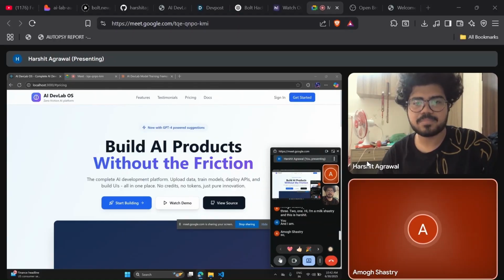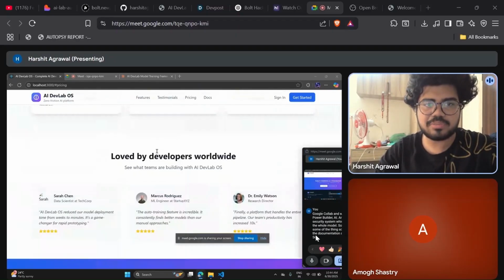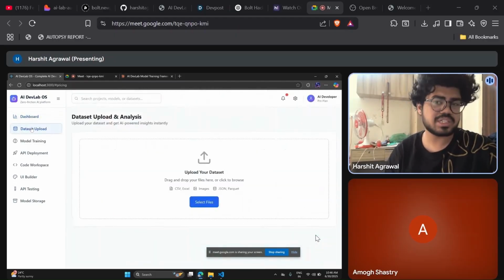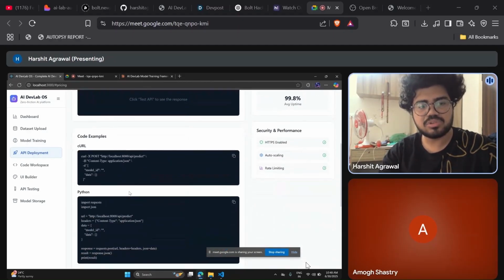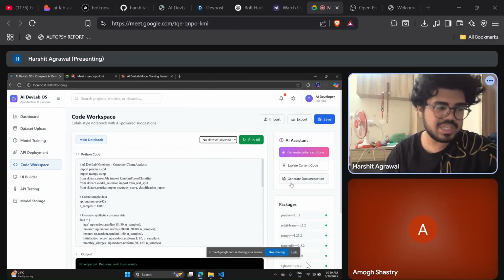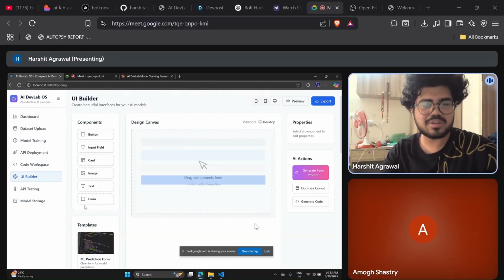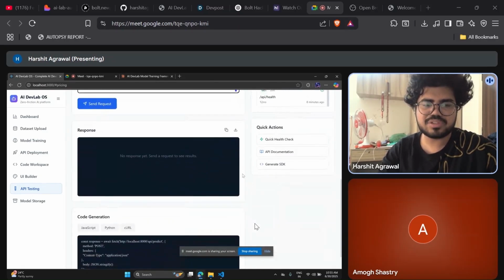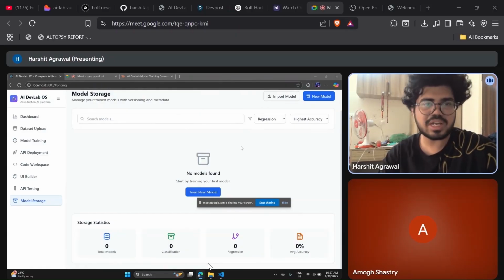OS-AI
🚀 Welcome to AI DevLab OS – our Bolt Hackathon submission that brings the entire AI development workflow into one simple, powerful workspace.

✅ Upload your dataset
✅ Automatically train and fine-tune your model
✅ Instantly deploy as a live API
✅ Generate a working frontend from a single prompt
✅ All inside Bolt. No tokens. No blockers.

This project was built by Amogh Shastry and Harshit Agarwal in response to the prompt:

What started as a challenge turned into a full-stack, no-fluff tool that makes AI development as easy as it should be.

🌐 Try it. Fork it. Build on it.